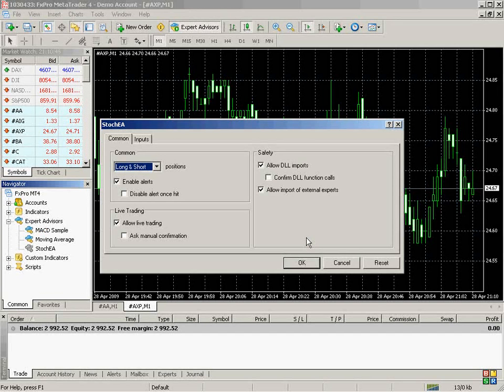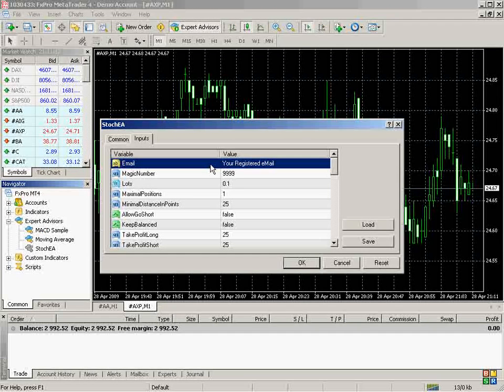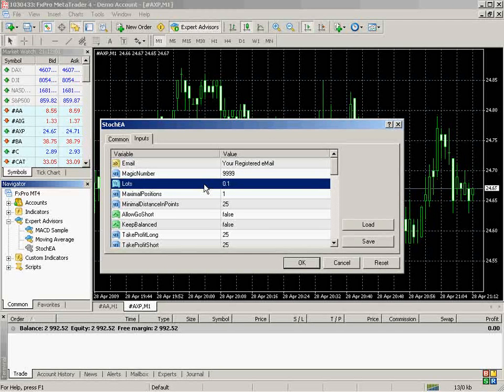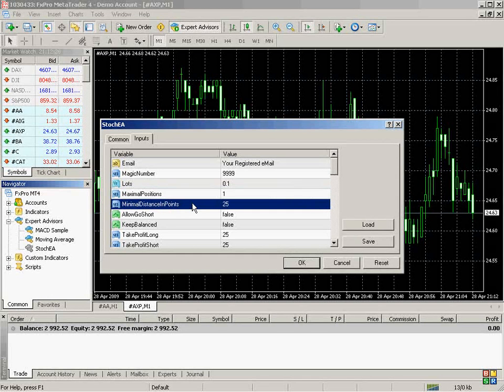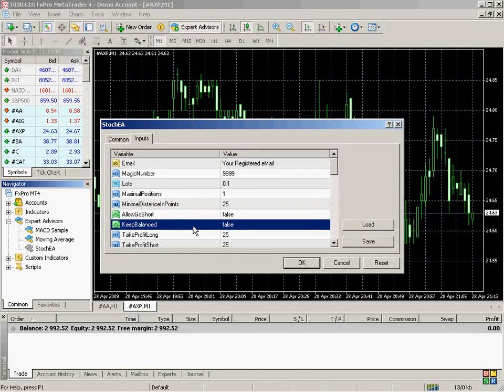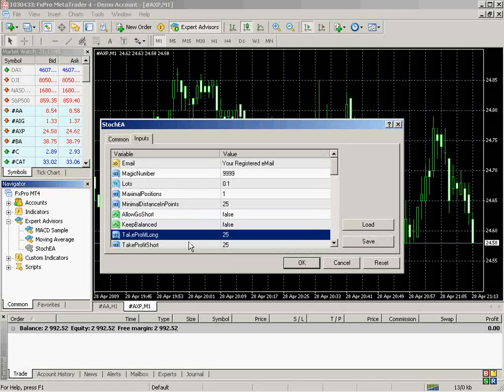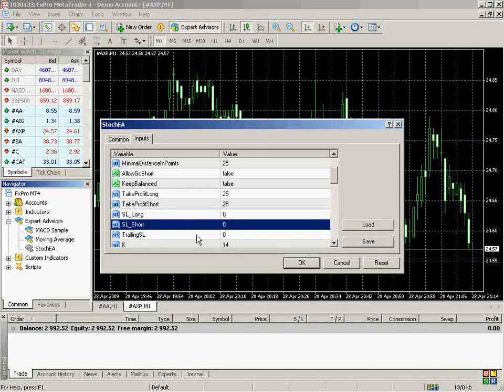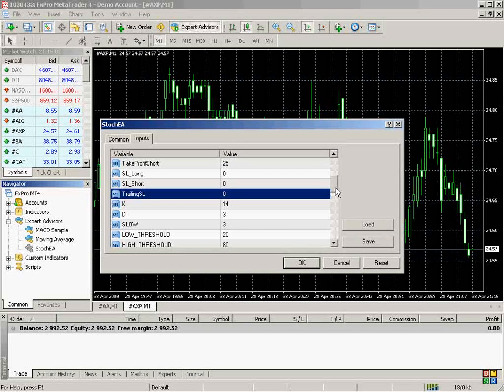Setting up Basic Parameters